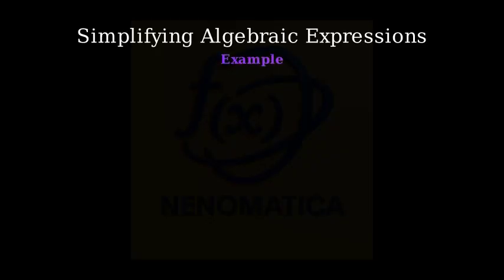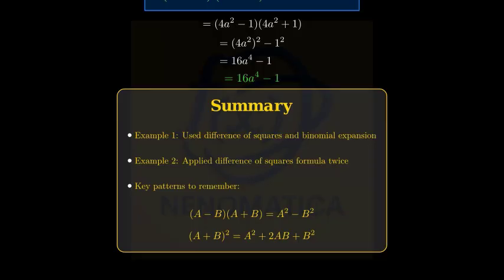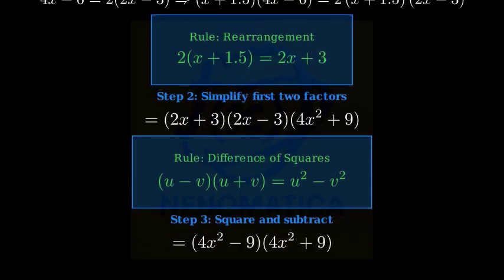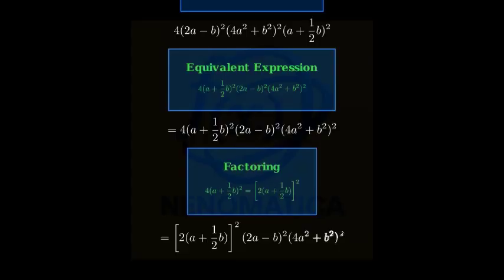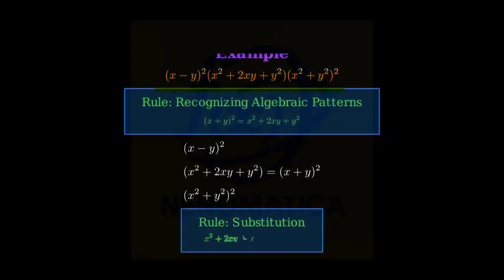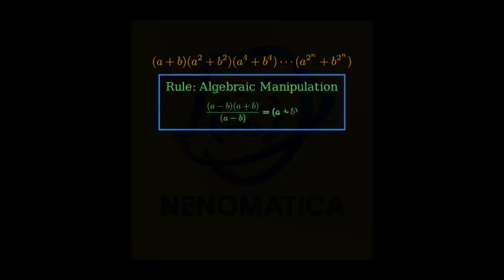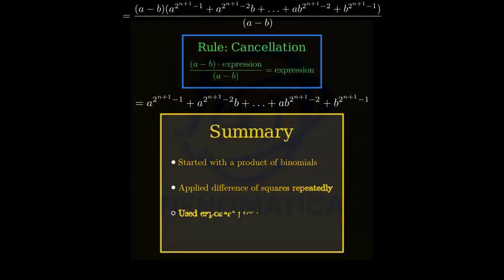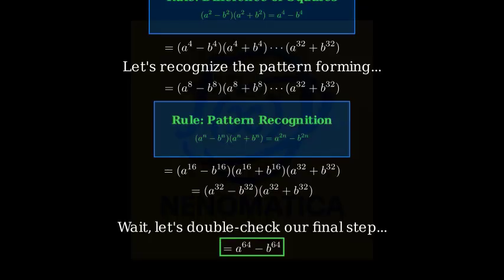Algebraic Identities 5-2: difference of two squares | NENOMATICA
Discover the elegant structure of algebraic identities with NENOMATICA’s focused overview of the difference of two squares. This expertly crafted guide clarifies the underlying concept through intuitive explanations and real-world examples, enabling learners to recognize and apply this identity when simplifying expressions and factoring polynomials. By emphasizing clear reasoning and practical techniques, NENOMATICA empowers students and educators to master a foundational tool in algebraic manipulation.

Ideal for both classroom reinforcement and self-guided study, this resource offers targeted insights into identifying when the difference of two squares can streamline problem solving. Readers will gain confidence in employing this identity across homework assignments, exam preparation, and advanced mathematics courses. With NENOMATICA’s structured approach, developing fluency in algebraic identities becomes an achievable goal for every learner.